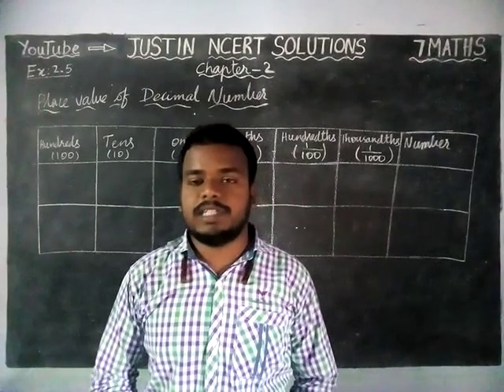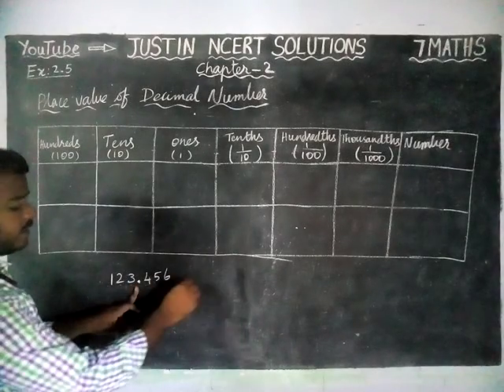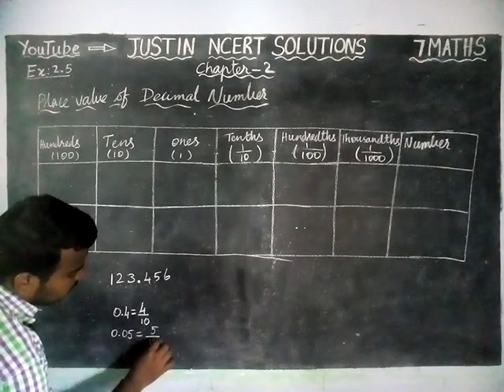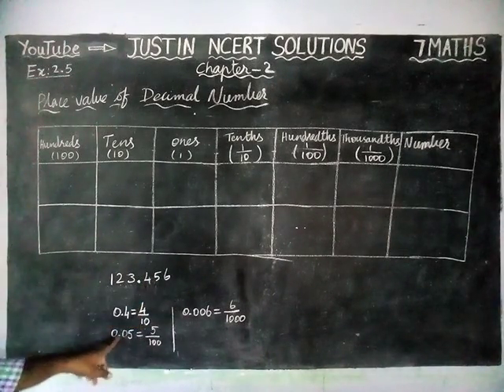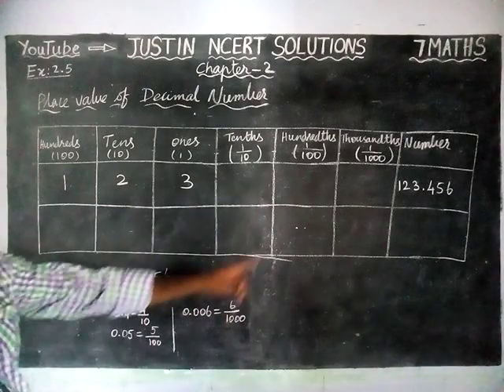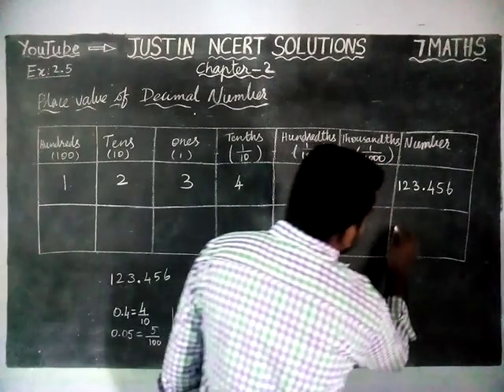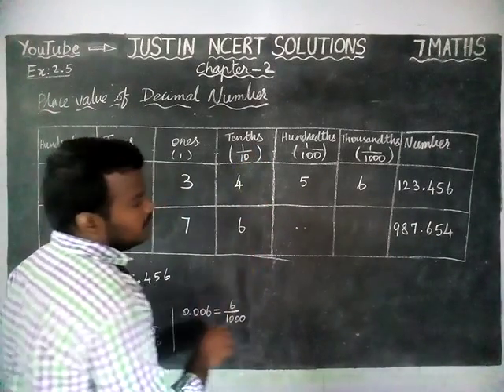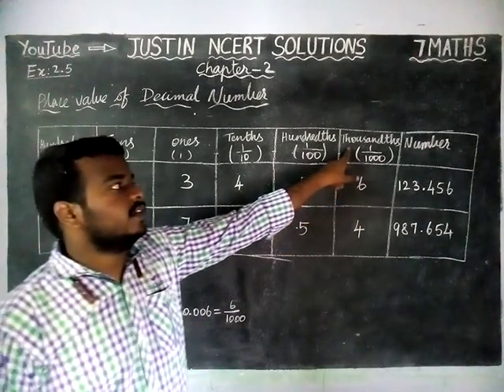Chapter 2 Decimal Expansion Introduction | CBSE Class 7 Maths Solutions | JUSTIN NCERT SOLUTIONS